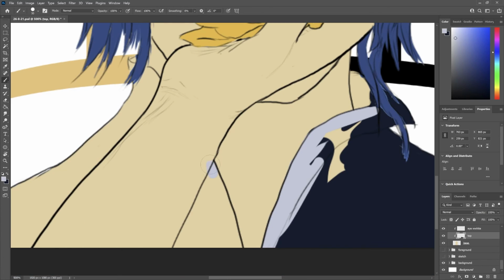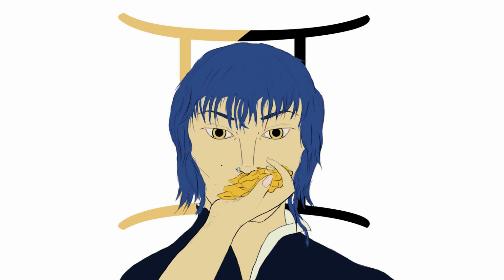ADD INTEREST - Drawing Zodiac Signs as People - Gemini - (part 2)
maybe the hand with the flower could be his twin.
(brainstorming)